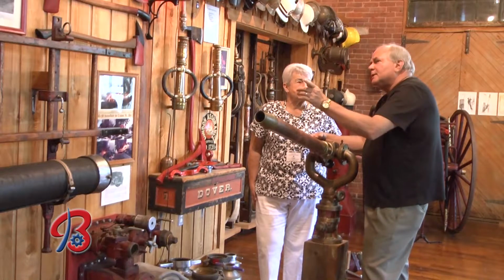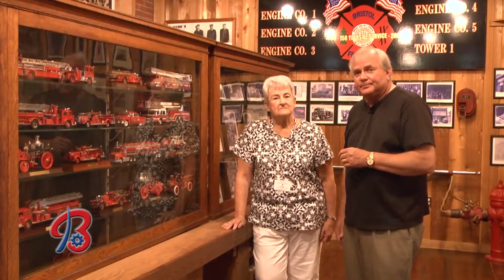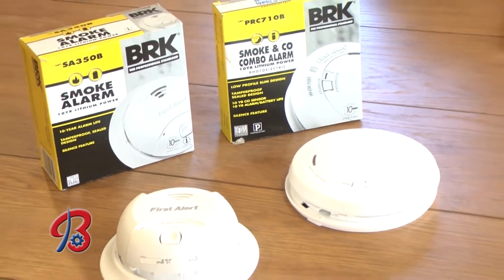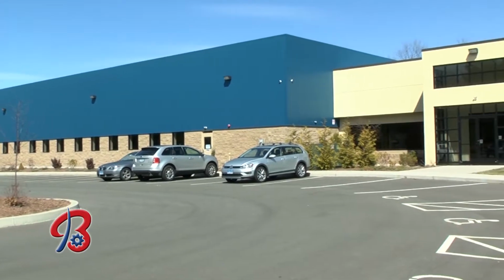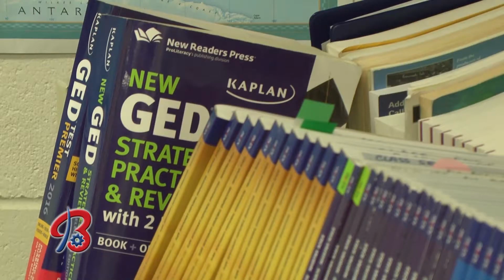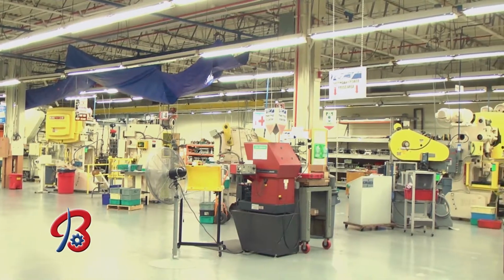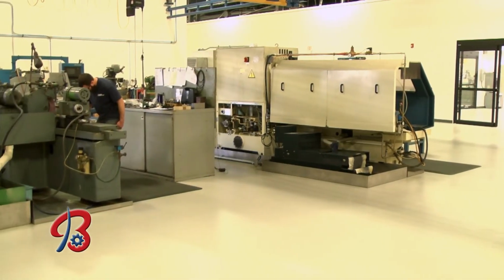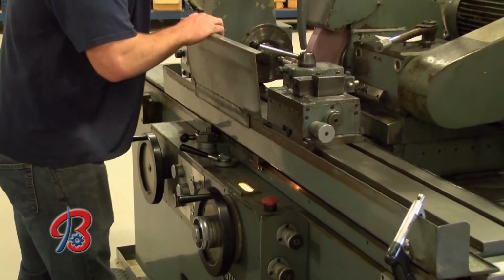October, 2018 Uniquely Bristol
October is fire prevention month.  Preventing a fire is the best way to battle a blaze.  We look at the fire and firefighter history in Bristol and detail how Bristol residents can qualify to get free smoke and CO detectors.  Another part of Bristol's history is manufacturing.  Today's manufacture's are calling the All Heart City home but the jobs are certainly different.  Learn more on this month's Uniquely Bristol.